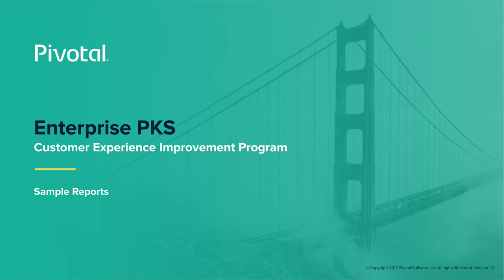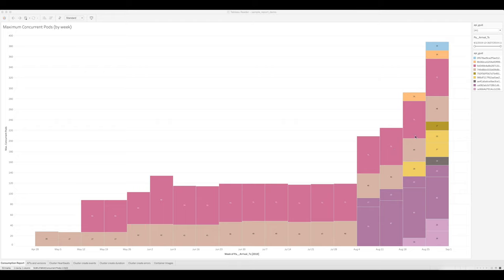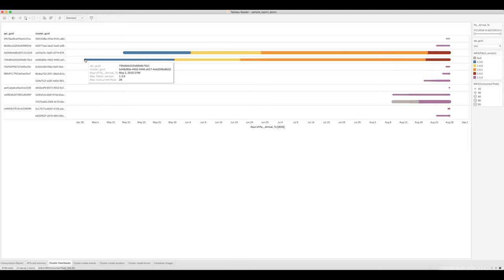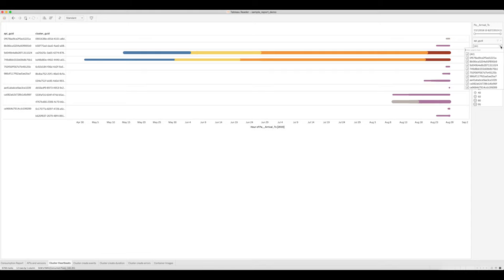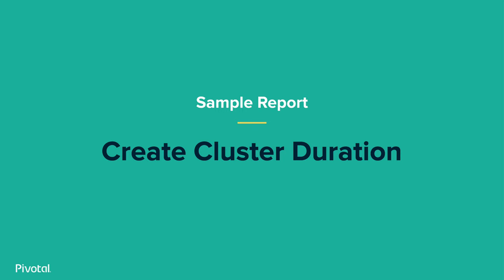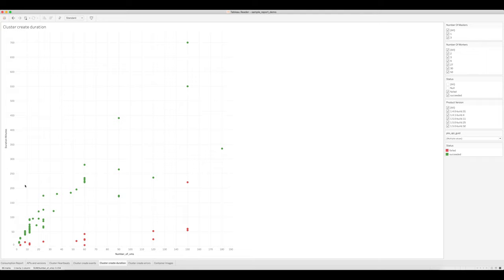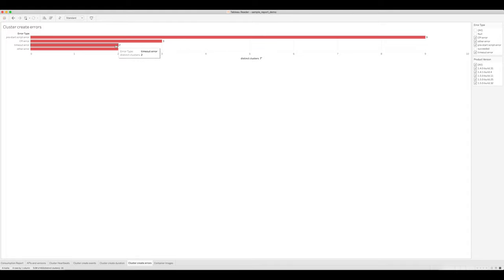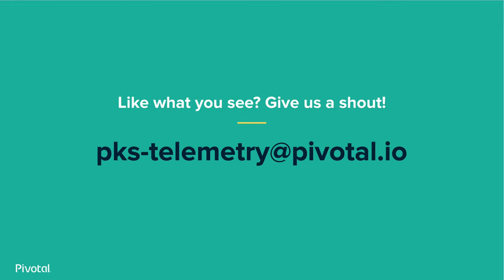PKS CEIP Custom Reports Walkthrough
Step by Step walkthrough of custom reports available to PKS customers that opt in to the enhanced CEIP program